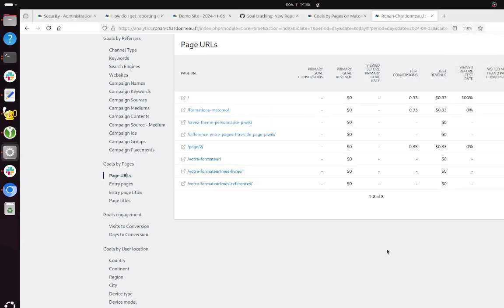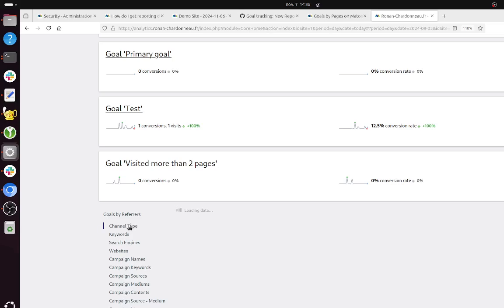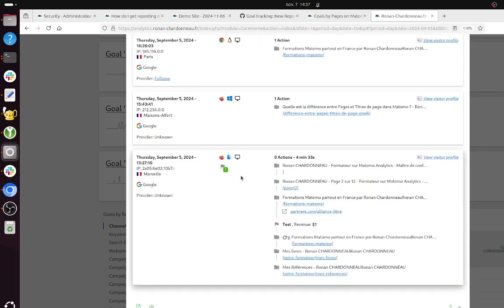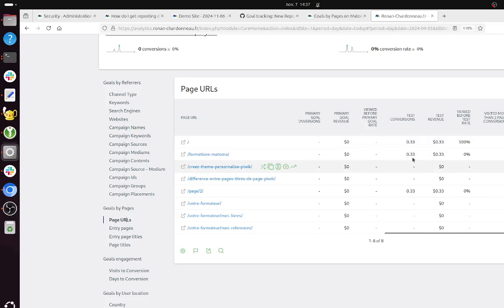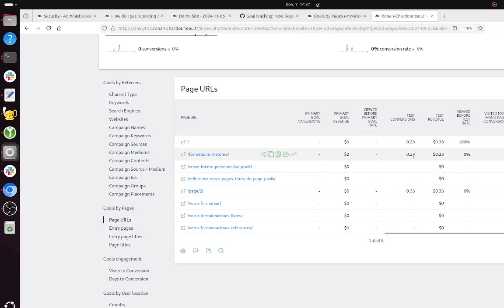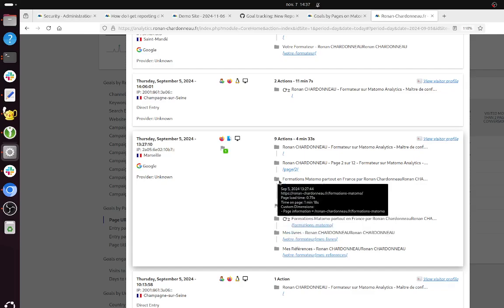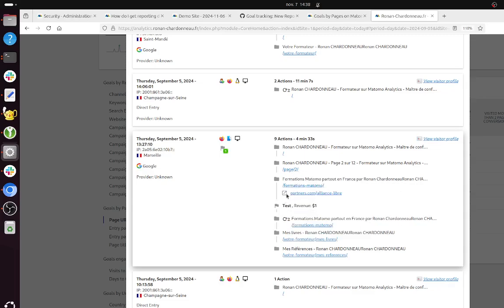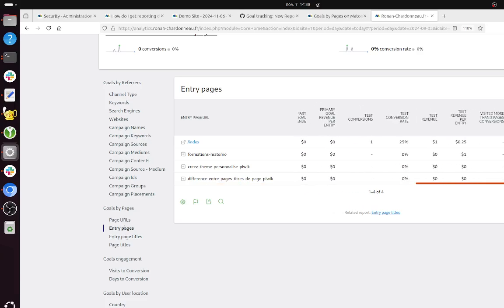Understanding the attribution of the Goal URL page within Matomo Analytics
Quick video to understand the concept behind it.